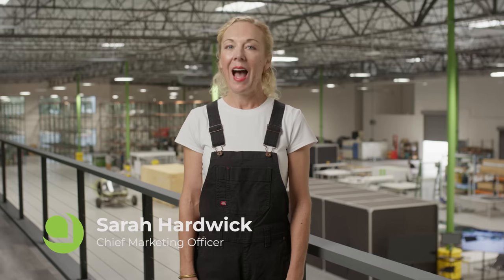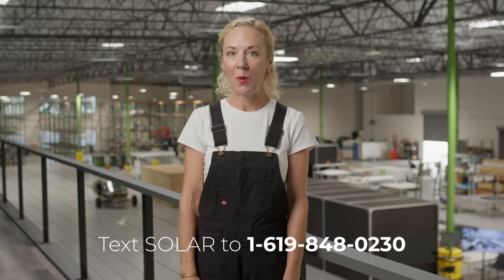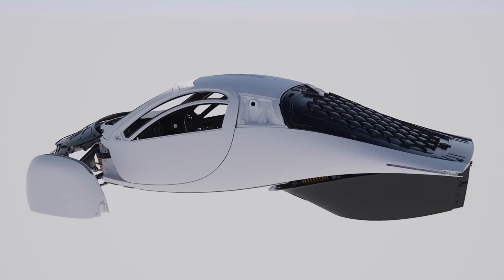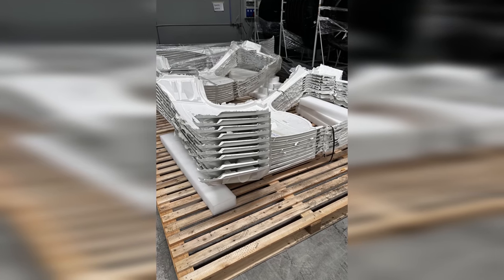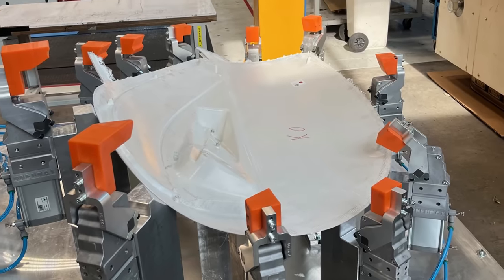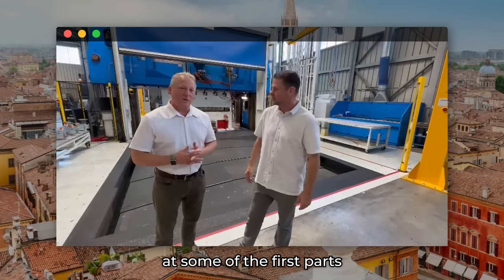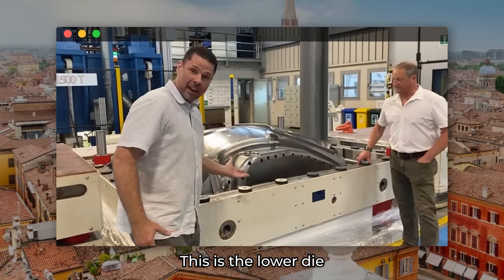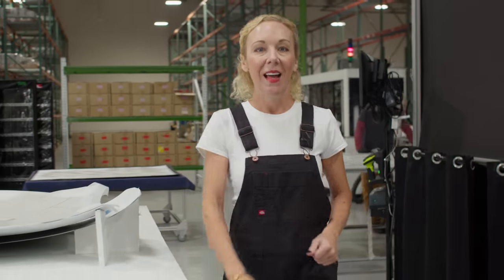Aptera Update — October 2023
Over 60% of the essential equipment used in the process of making Aptera's body have been completed and commissioned. Take a second to nerd out with us on solar vehicle manufacturing in our October update. ☀️

Learn more about production-intent builds, and the validation process in our latest blog post.